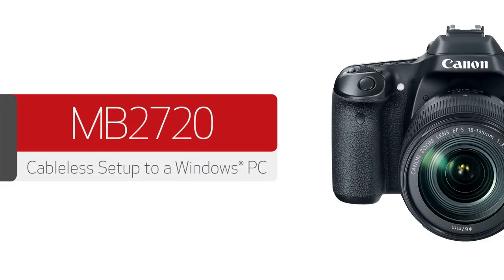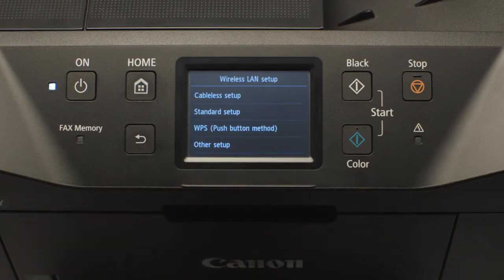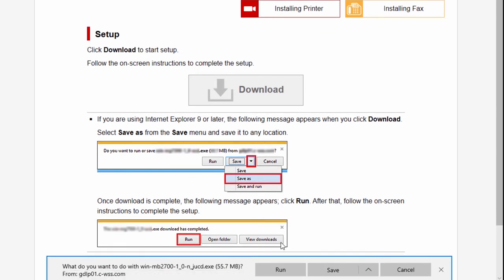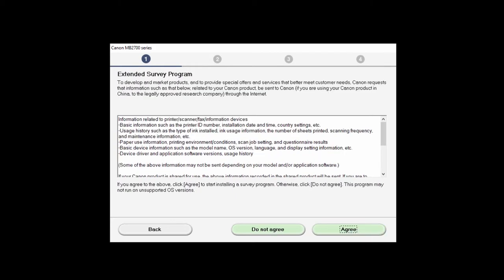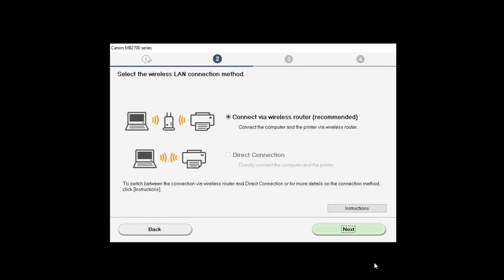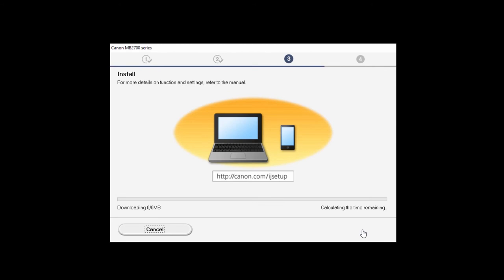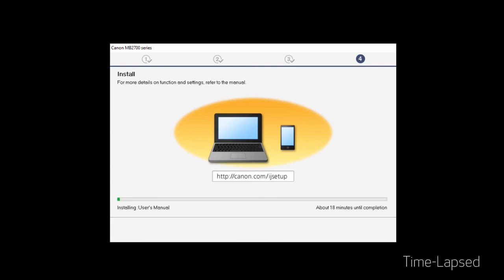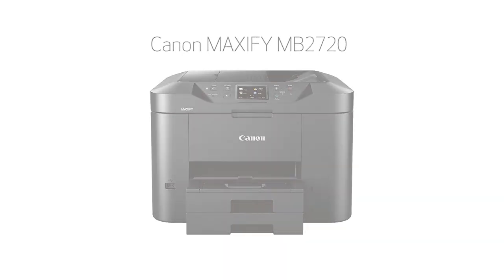Setting Up Your Wireless Canon MAXIFY MB2720 - Cableless Setup using a Windows® Computer.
How to set up your MAXIFY MB2720 to a wireless network using a Windows® Computer via Cableless Setup.